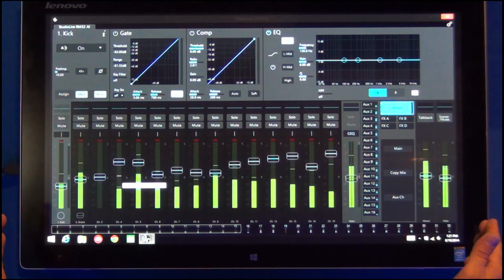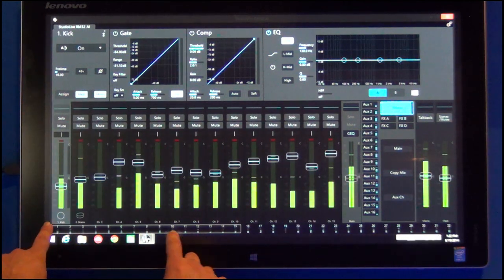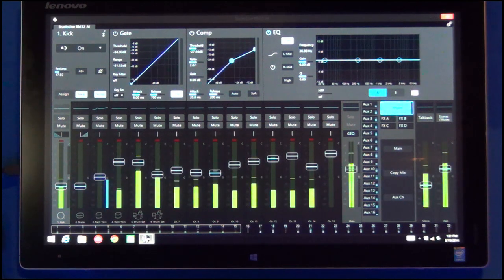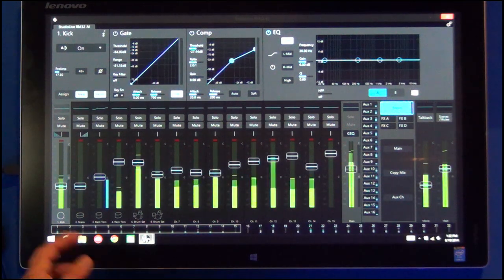StudioLive RM Series Launch Demonstration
Ray Tantzen, Sr. Product Manager of PreSonus Audio Electronics, gives a hands-on demonstration of the new RM Series of rackmount digital mixers.

The Presonus RM32AI StudioLive™ Rack-Mount Mixer is designed with the StudioLive AI-series engine and controlled with powerful, battle-ready UC-Surface software for Mac, Windows, and iOS, the StudioLive RM32AI rack-mount digital mixer is scalable and compact.

The RM32AI also provides 32 inputs, 16 line outs and 3 main outs (left, right, and mono/center), 32 XLR inputs with recallable XMAX™ Class A preamps, 32 internal channels and 25 buses, a 52x34 FireWire 800 recording interface, 96 kHz operation, wired and wireless remote control extensive signal processing and comes with tightly-integrated control and recording software.

Designed for live-sound mixing and studio recording, the RM32AI’s Active Integration™ technology includes direct Wi-Fi and Ethernet networking and integrated Capture™ recording software with true Virtual Soundcheck mode and Studio One® Artist DAW for Mac and Windows.